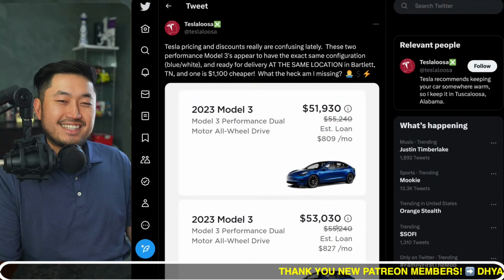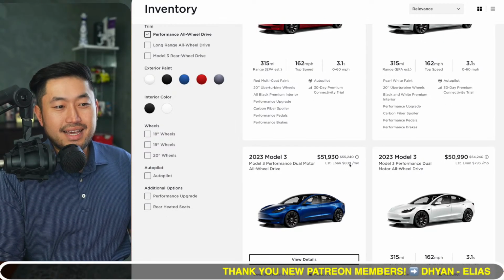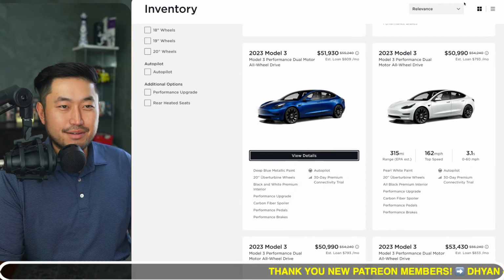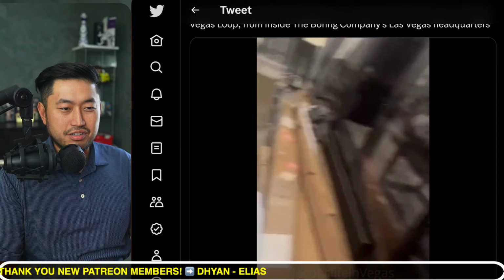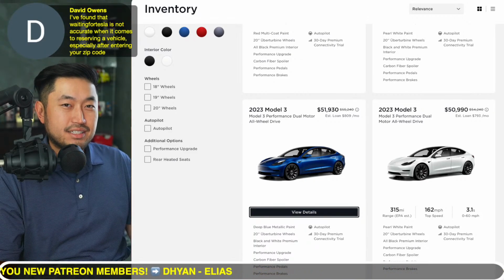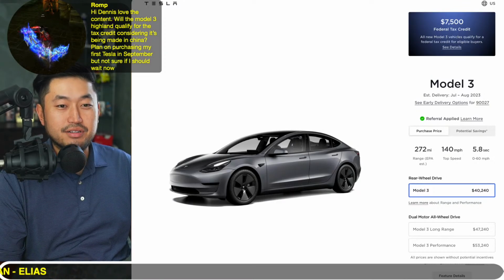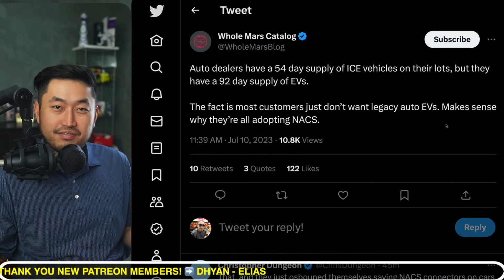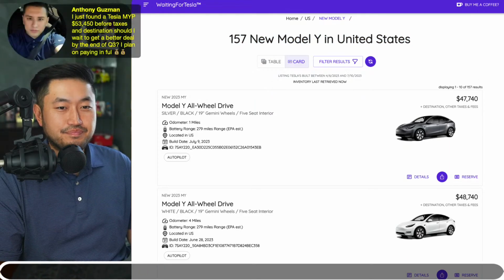Tesla Inventory Pricing Makes NO SENSE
✅CHECK OUT Tenet's EV-ONLY Lowest Payment Financing ⬇️
FINANCING / REFINANCING AVAILABLE | LOWER YOUR PAYMENT $150+ 👇